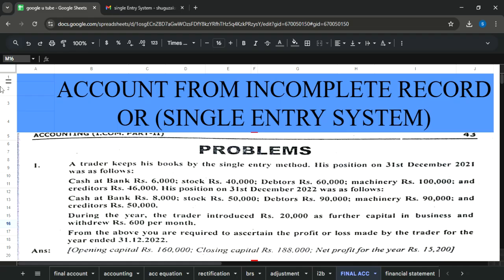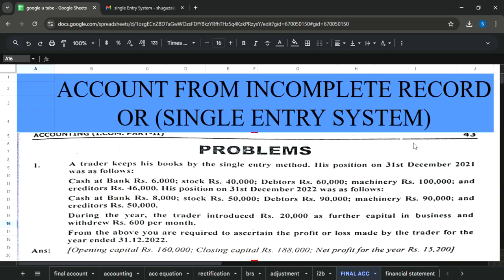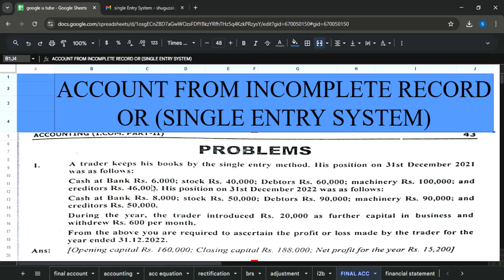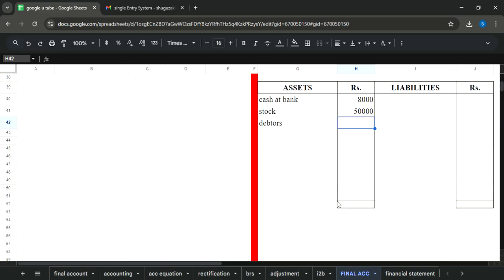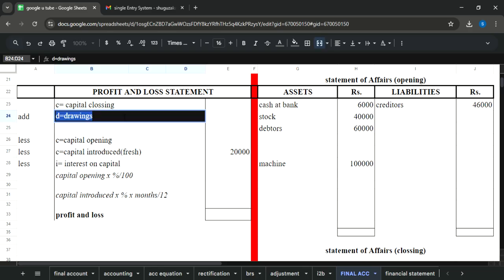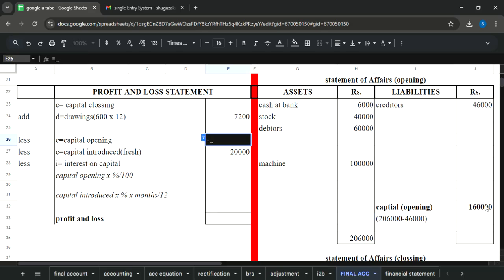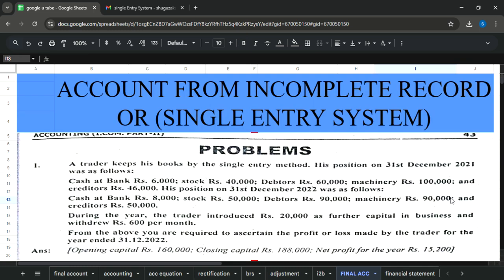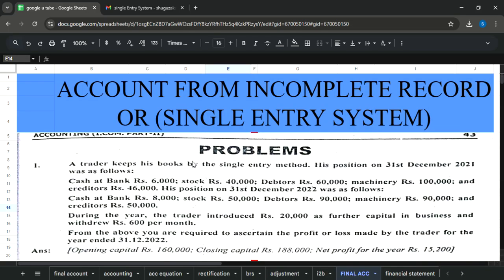accounts From Incomplete records (chapter 1) question 1.. single Entry System